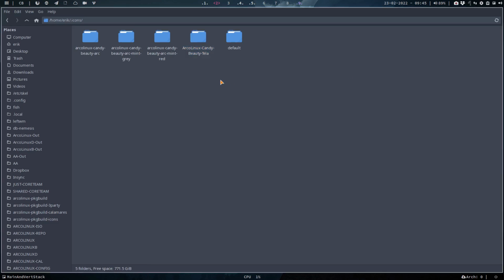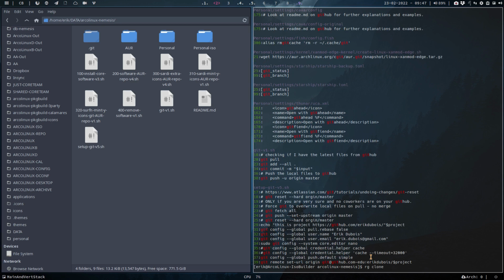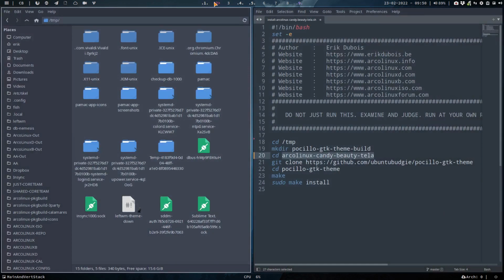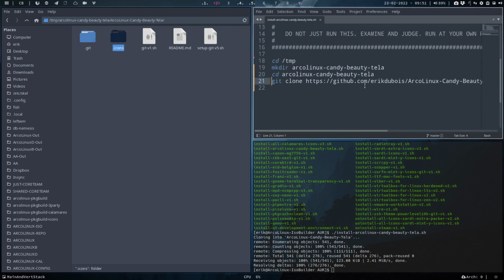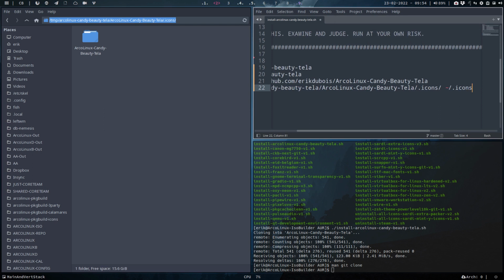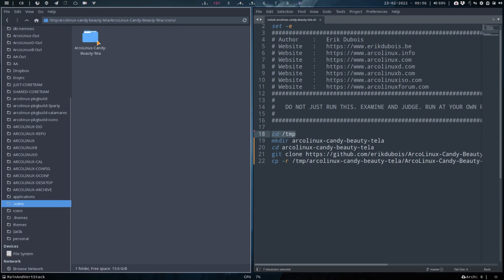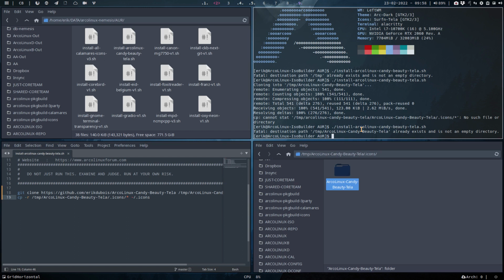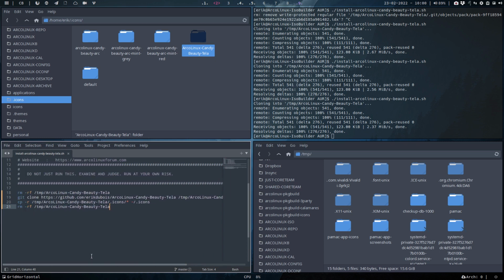ArcoLinux : 2655 Automatic - script - How to get the ArcoLinux-Candy-Beauty-Tela on your system 3/9